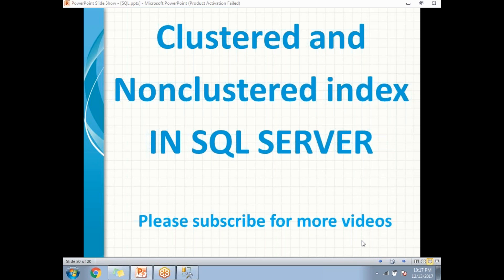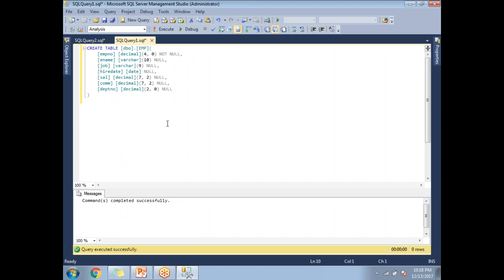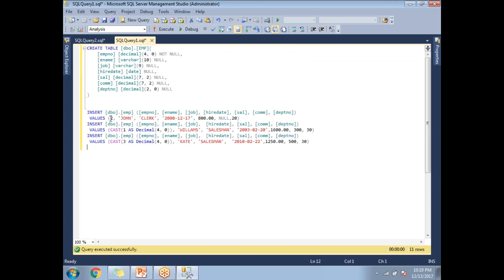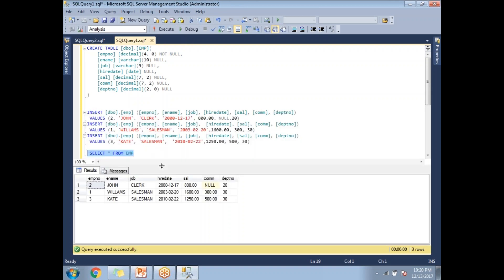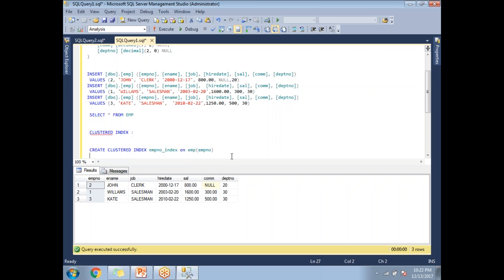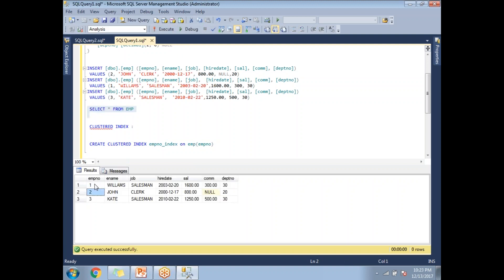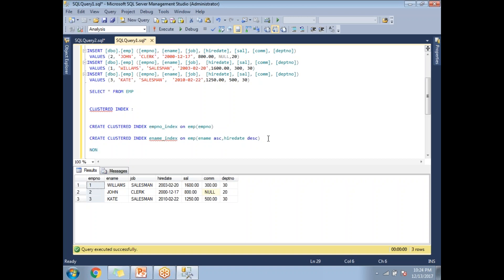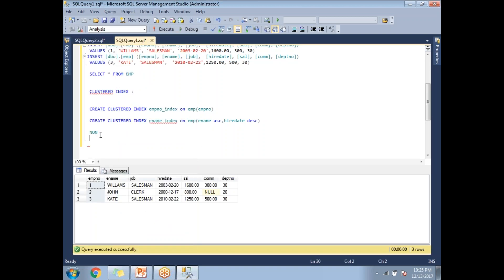Clustered and nonclustered indexes in sql server | SQL index | indexing in sql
what is clustered index in sql server
what is nonclustered index in sql server
difference between clustered and nonclustered indexes
sql clustered index
sql nonclustered index

SQL Tutorial